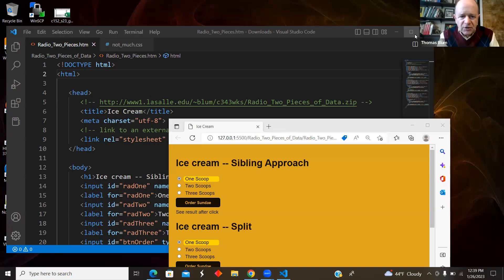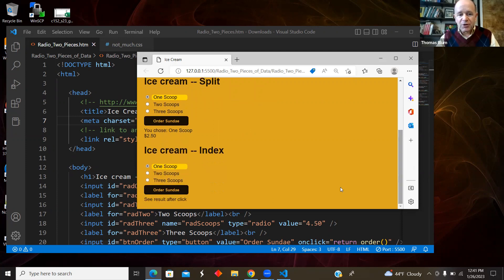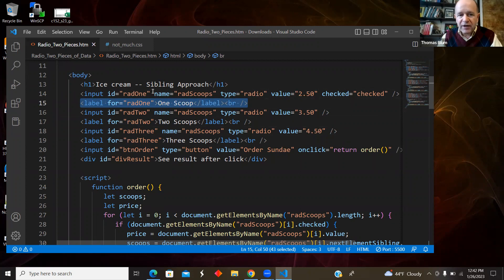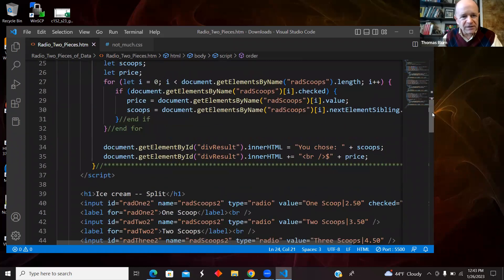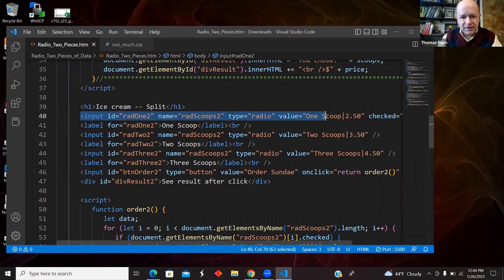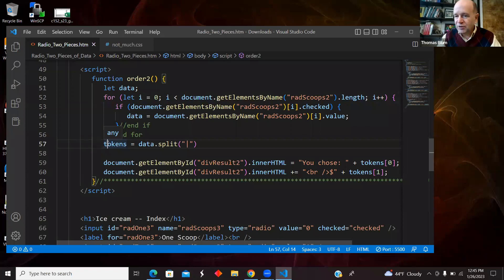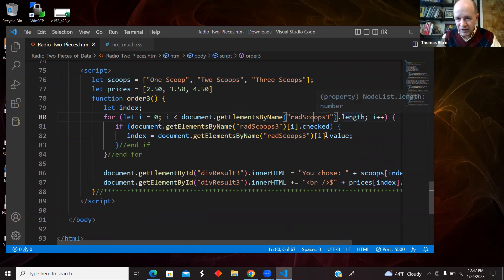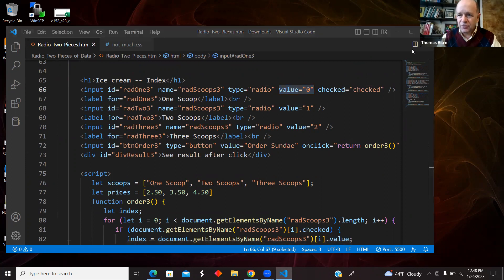JavaScript Demo: Getting Two Pieces of Data from One Radio Button (Three Approaches)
In this video we show how to get two pieces of information from one (set of) radio buttons.  In the demo we are determining how many scoops of ice cream the user wants as well as the price.  In Version 1, the one piece of data was the radio button's value and the other was associated with the radio button's sibling element (a label). In Version 2, the two pieces of data were concatenated -- along with a separator (delimiter) and made the radio button's value.  In Version 3, the radio button's value was an index that was used with a set of parallel arrays.